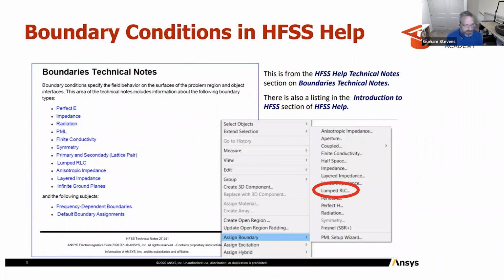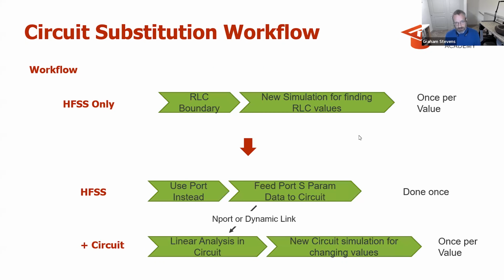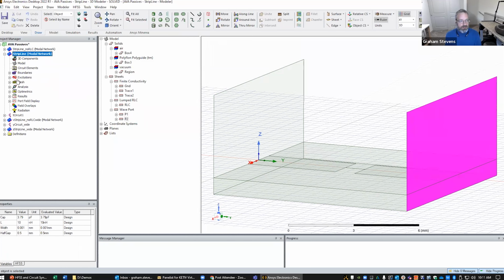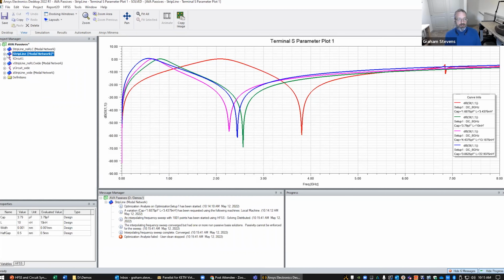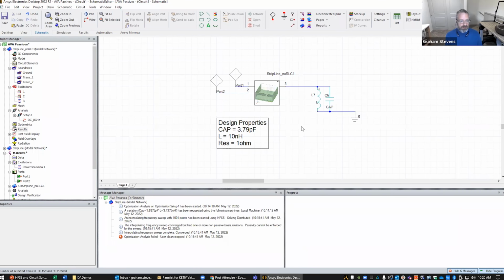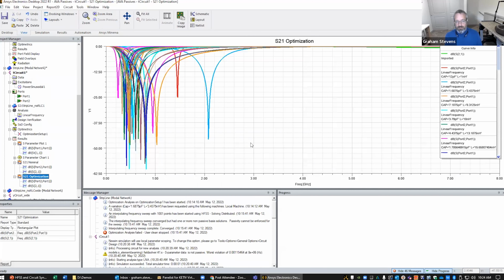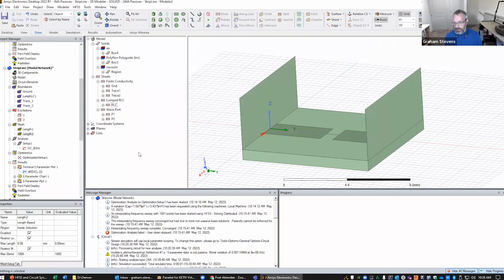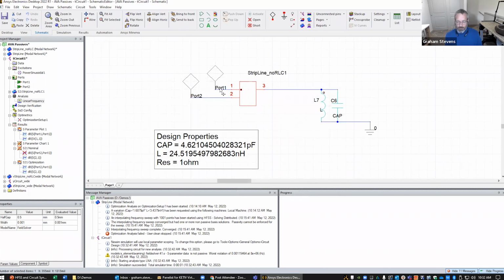Ansys HFSS and Circuit Synergy | KETIV Virtual Academy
Using Circuit Instead of RLC Boundaries to Optimize Passives and Dramatically Speed up HFSS simulations

Join us for this KETIV Virtual Academy session where Ansys Application Engineer, Graham Stevens introduces a method to substitute the use of lumped ports in place of passive RLC Boundaries to allow modeling and optimization of passives within the Circuit tool rather than as part of an HFSS model. By optimizing passive values outside of HFSS, this can significantly speed up simulations that use passive components.